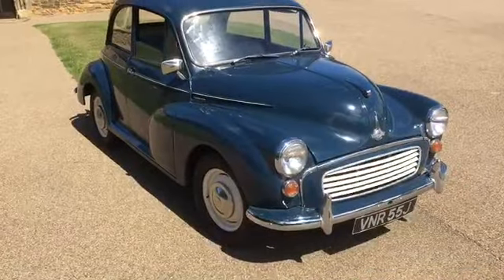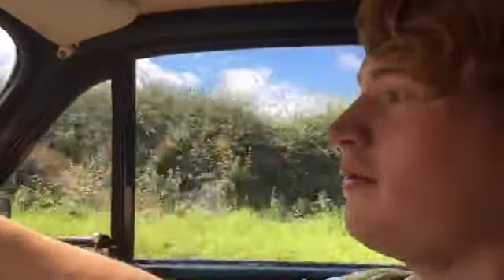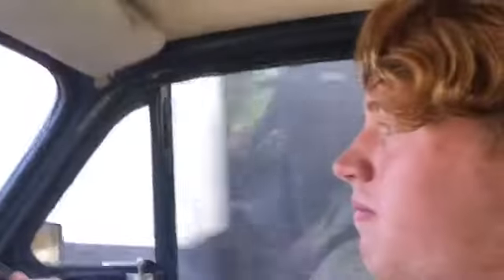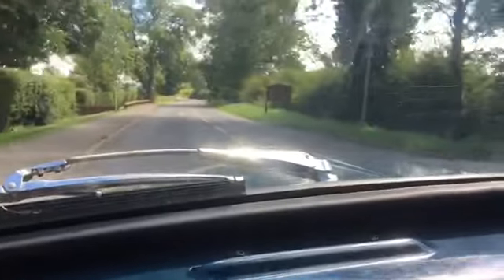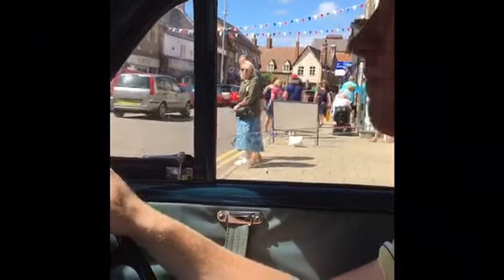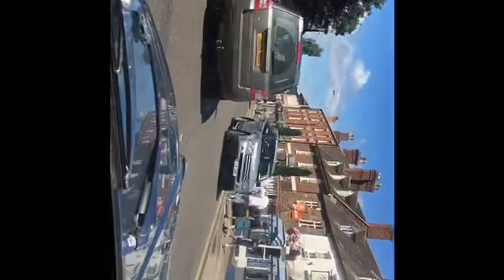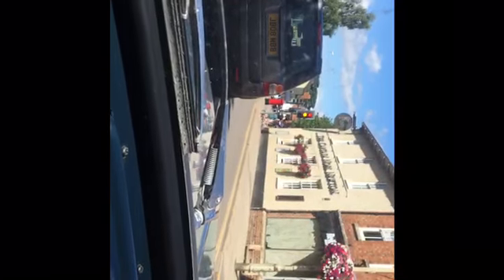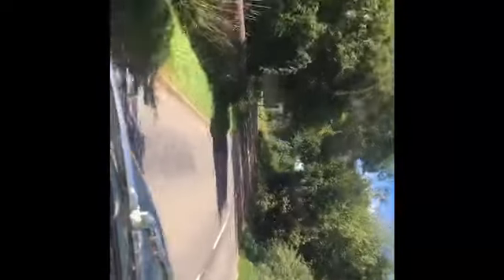Morris Minor 1000 Review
This video is bought too you buy Prima Pizza. Prima Pizza are a family run business based in Melton Mowbray, they make some of the best homemade Pizza's at reasonable prices, if you wish to order from them there number is 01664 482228.

Today's drive is this the Morris Minor 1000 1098cc, powered by an overhead valve 4 cylinder engine that produces 48bhp and 60NM of torque the power is sent too the rear wheels via a 4 speed manual gearbox. If you are in the market too buy are Morris minor I would recommend that you by the 1098cc like the one you see in my video as its the most desirable car, there are other engines available such as a; 803cc with 30bhp and 40NMof torque, 918cc with 29bhp and 39NM of torque and finally the 948cc with 37bhp and 48NM of torque.

I have too say that this is one of the most memorable and exciting motoring experiences of my life, I hope that you enjoy watching the video.

Regards,
Cormac